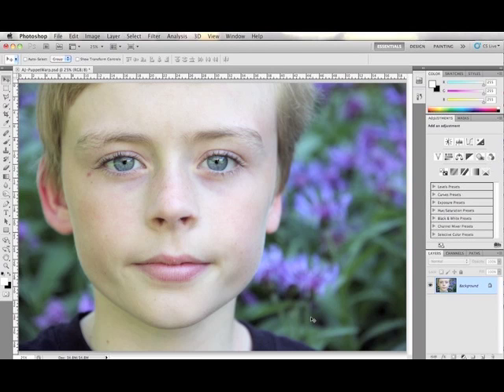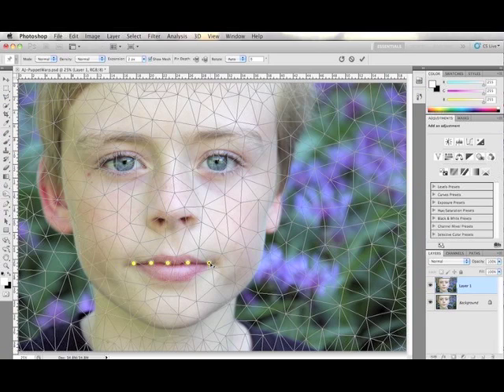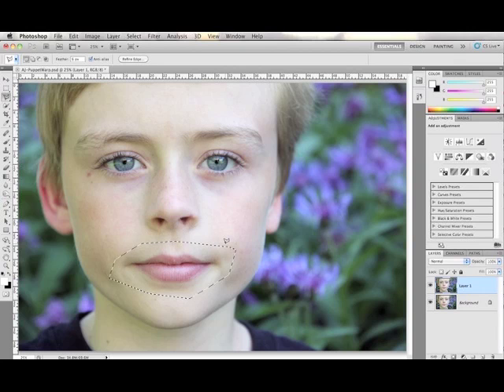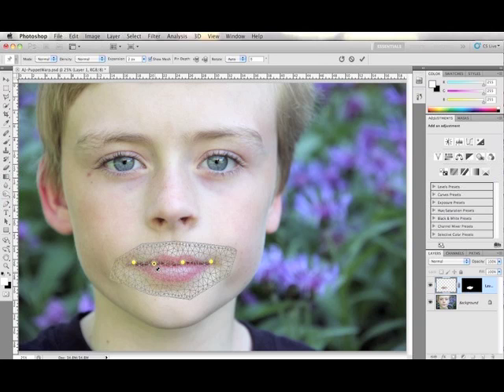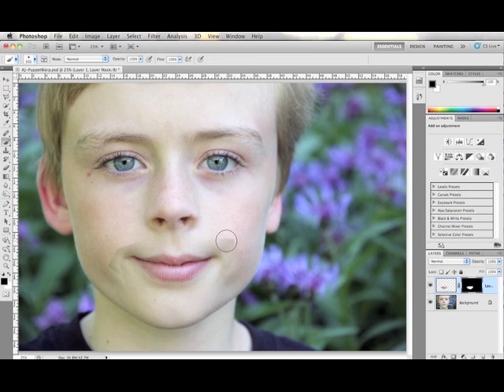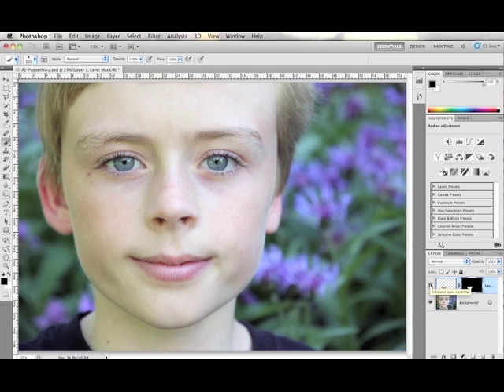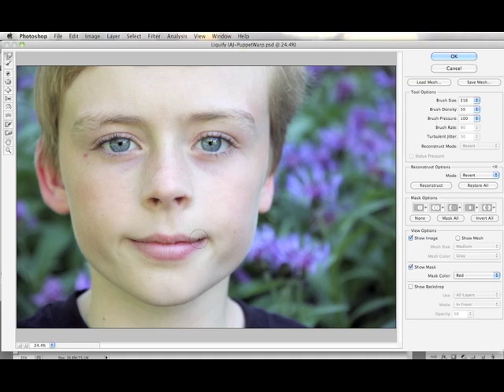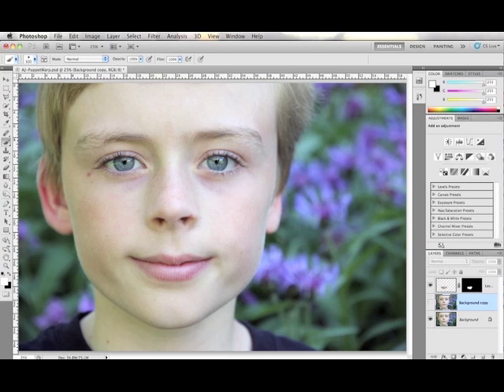Adobe Photoshop CS5 Puppet Warp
Adobe Photoshop CS5's Puppet Warp can be used for subtle image manipulation such as altering smiles.